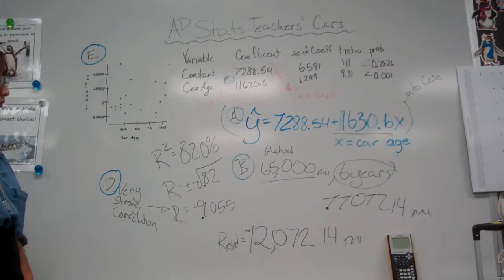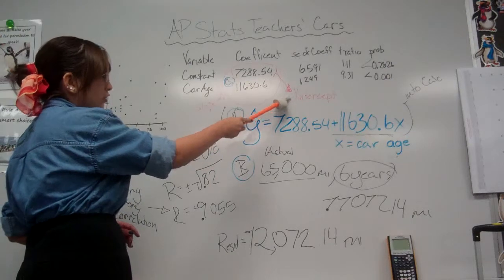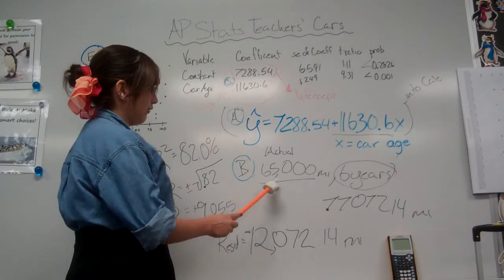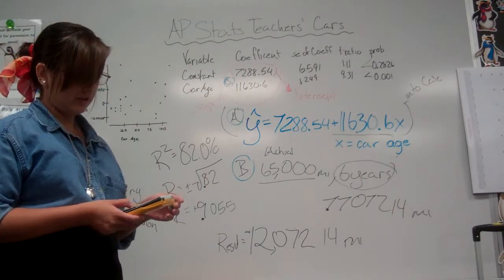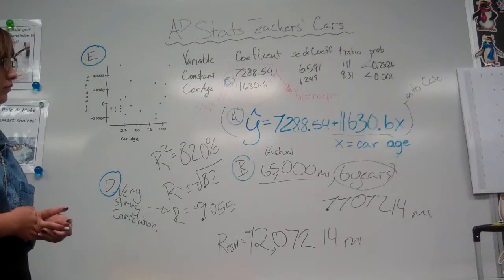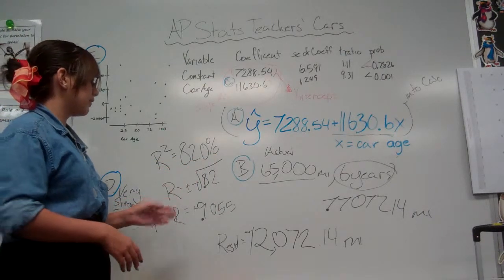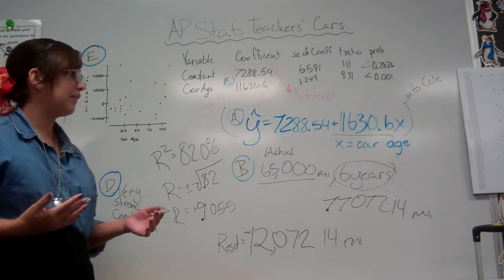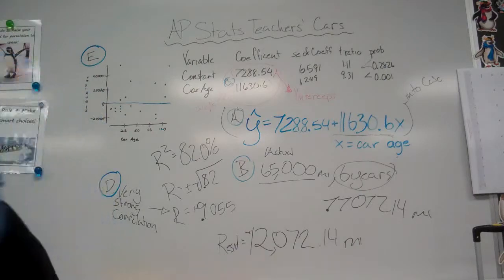Chapt 3 Review Problem 4 Stat Teachers' Cars